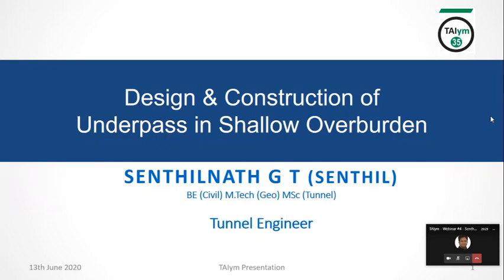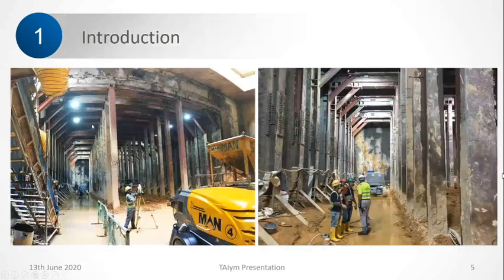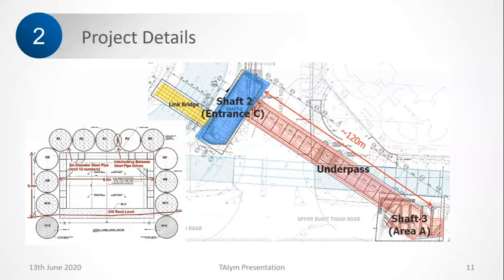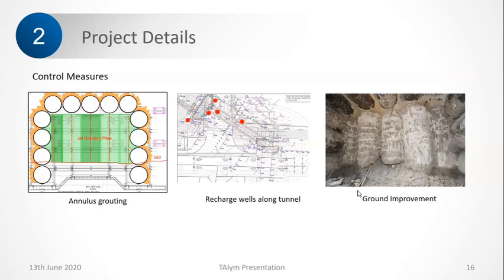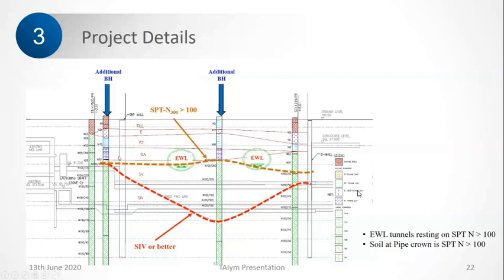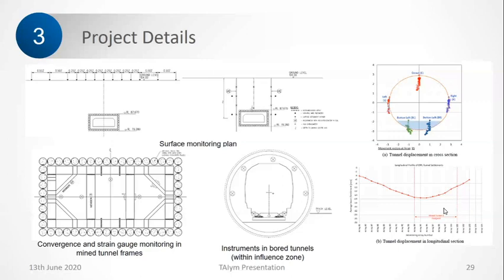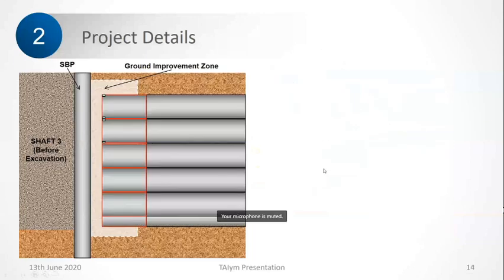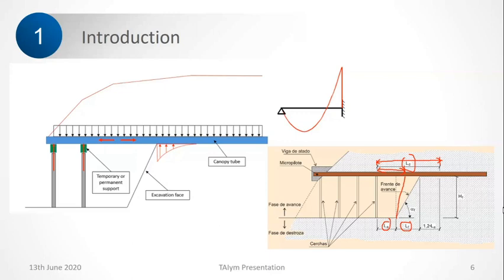TAIym Webinar #4 Design and construction of underpass tunnels in shallow overburden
By Senthilnath, GHD, Australia